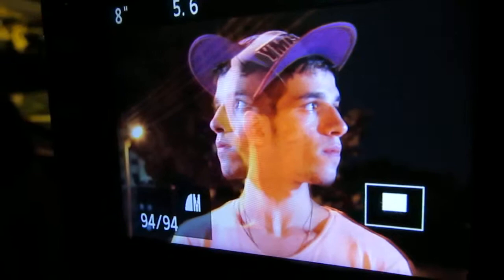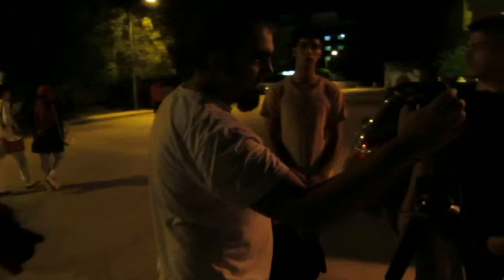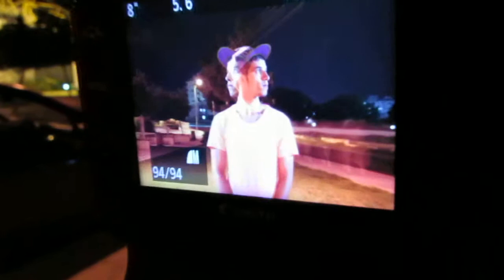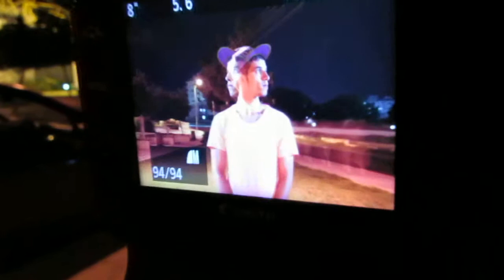Night Photography 7